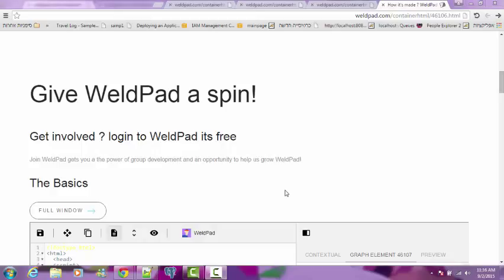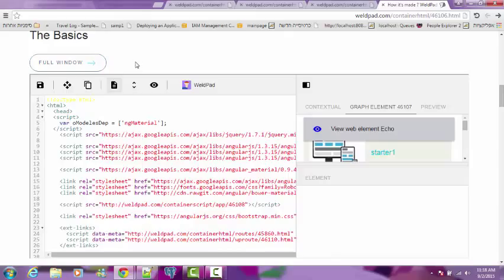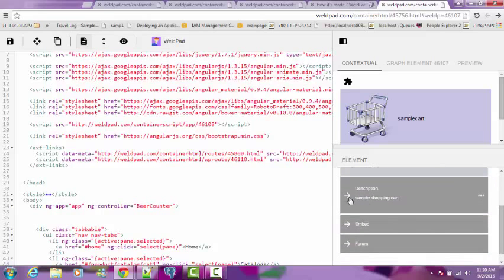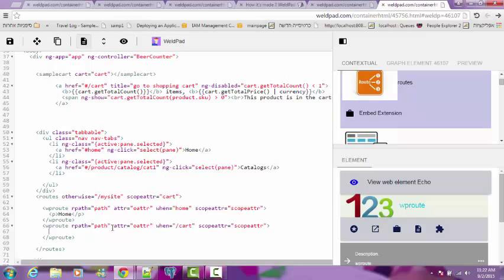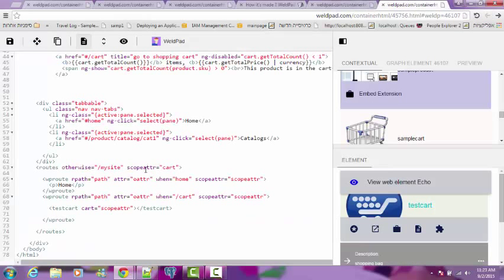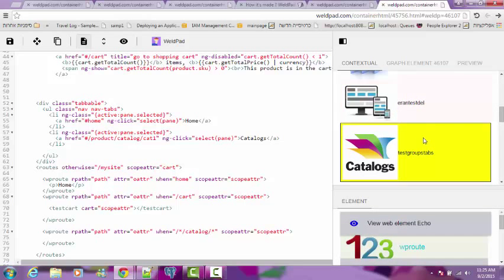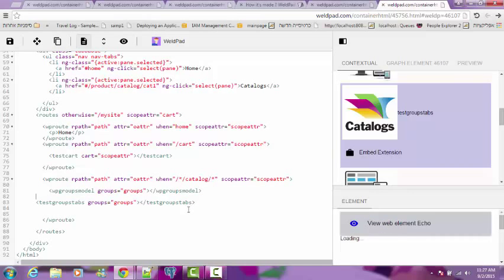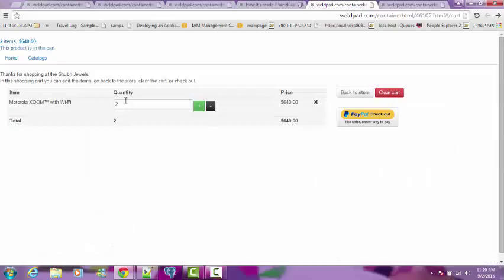WeldPad Welding Extenstions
Describes the process of welding and create a basic sample of online store.